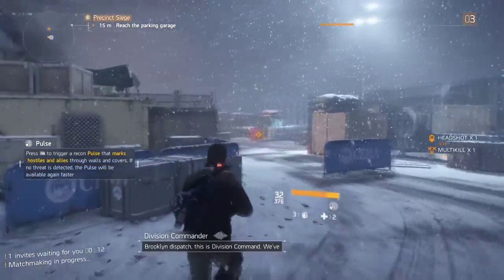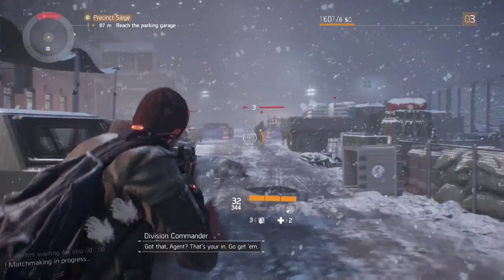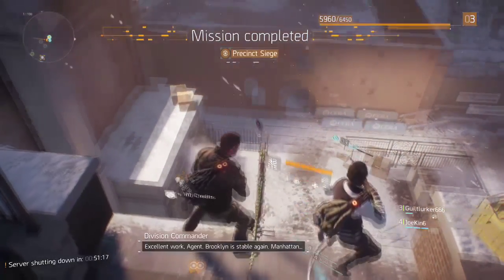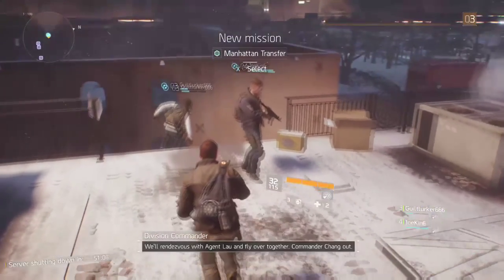Let's Play - The Division (XBOX ONE)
I have some gameplay with early impressions of The Division.